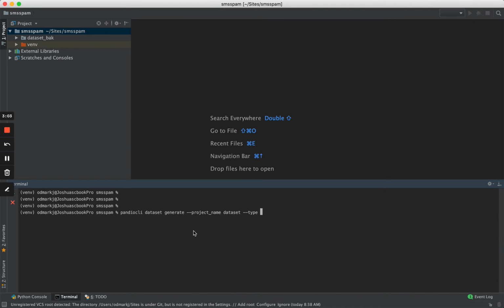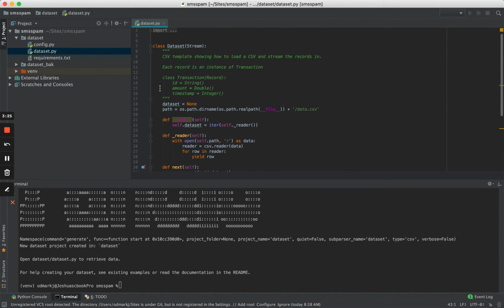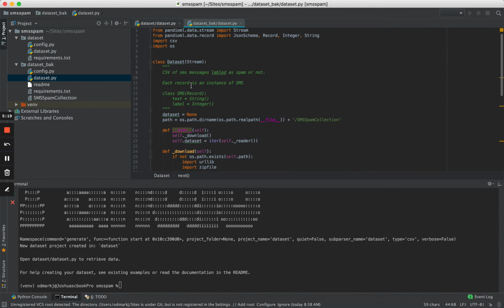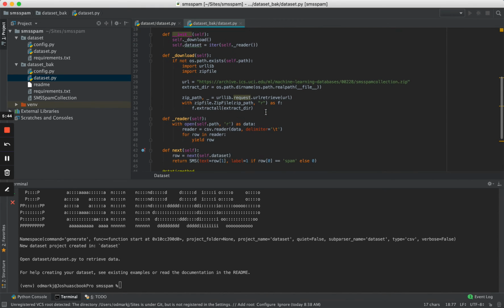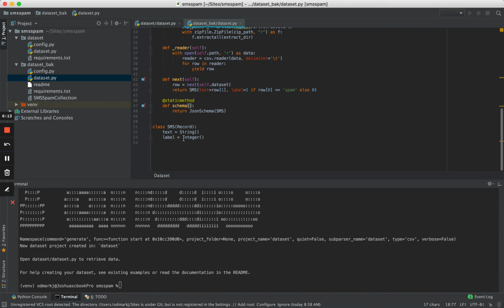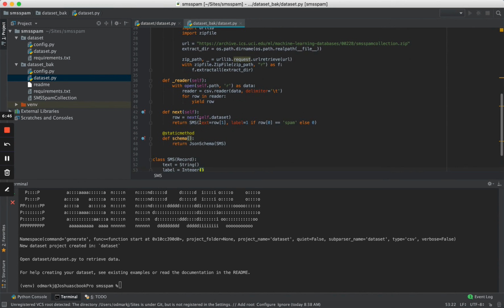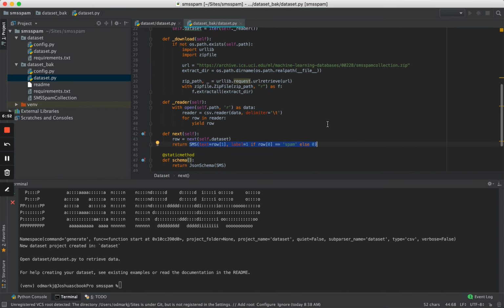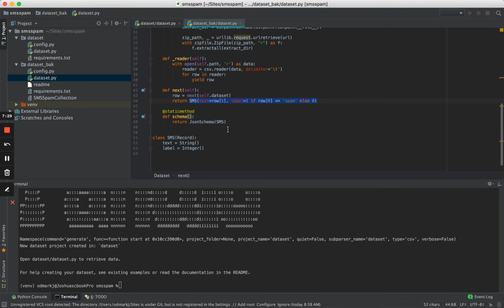PandioML Datasets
Joshua Odmark demos Pandio ML datasets and demonstrates how these datasets feed into the machine learning pipelines.